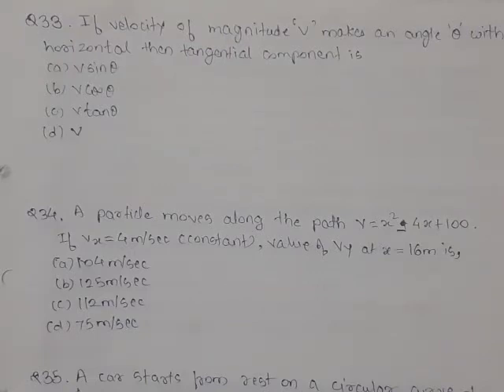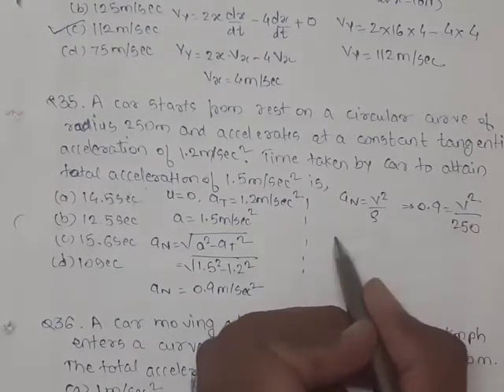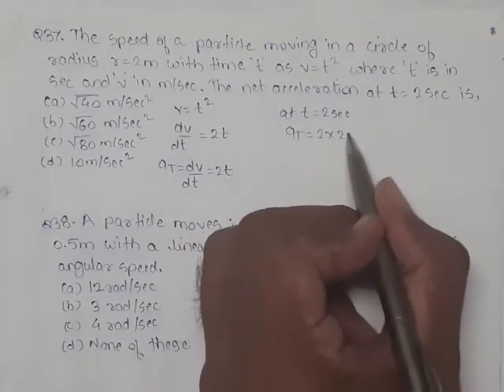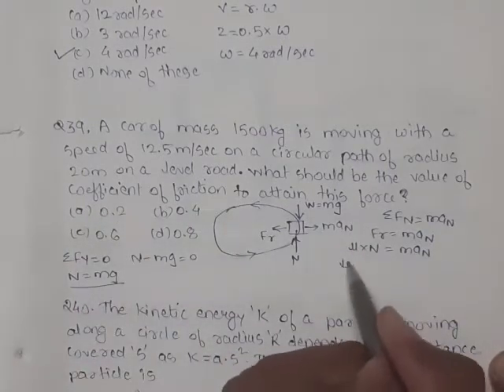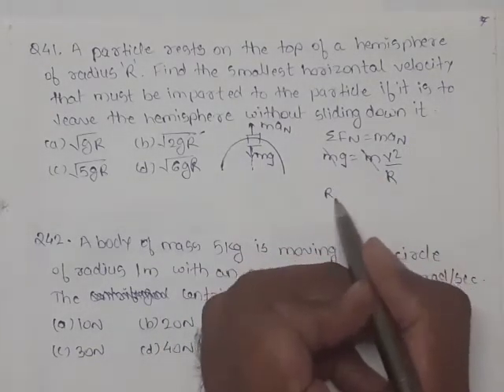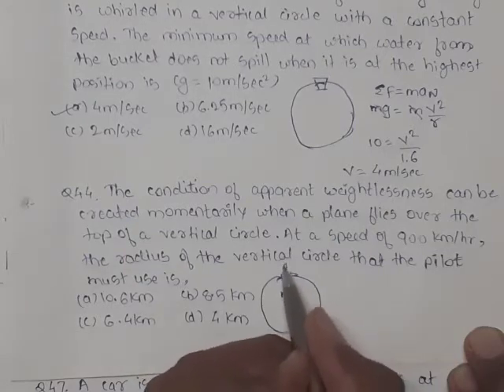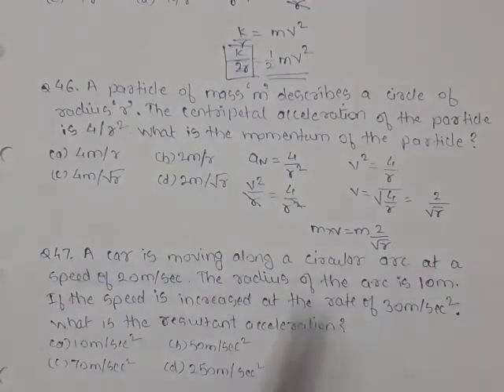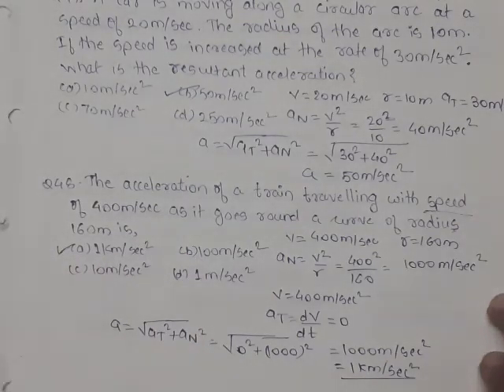Curvilinear motion- Multiple Choice questions (MCQ) part 3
In this video we are discussing about detailed solution of multiple choice questions related to curvilinear motion. This part is included in first year engineering syllabus as well as this topic is important for preparation of GATE exam for PG in civil engineering.